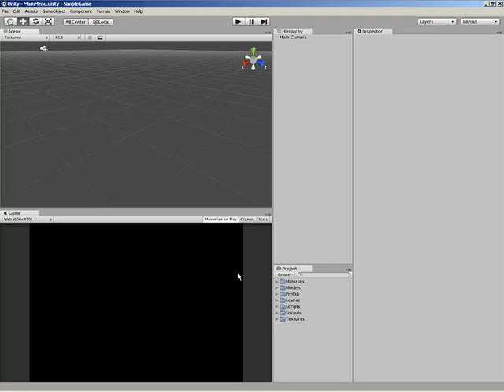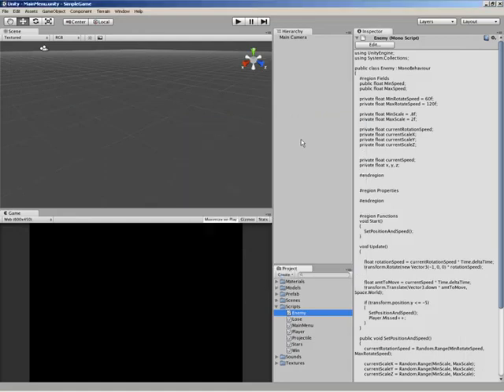3DBuzz - Unity Standard - part 01 - 01 introduction